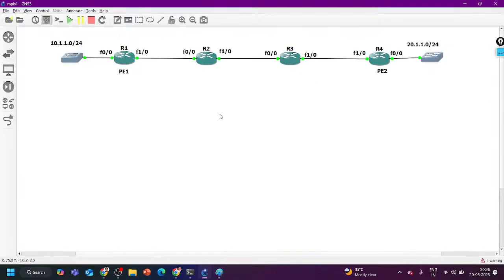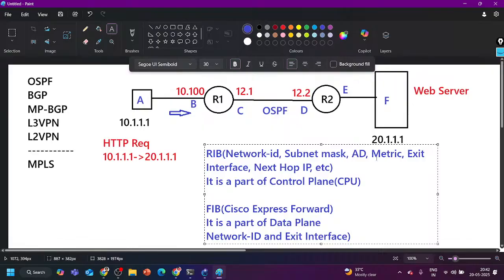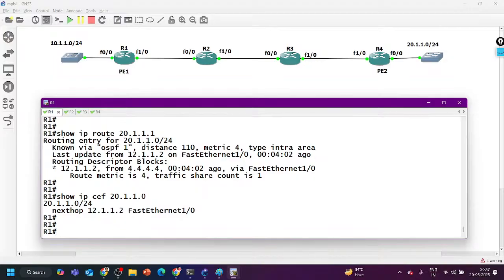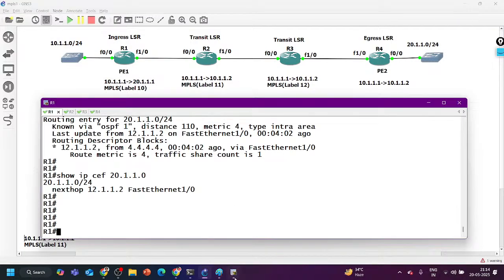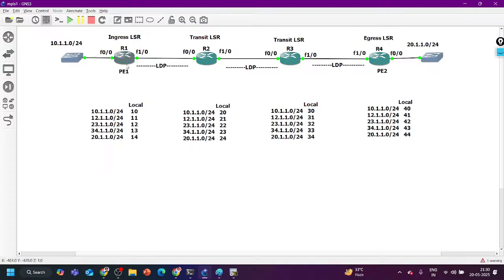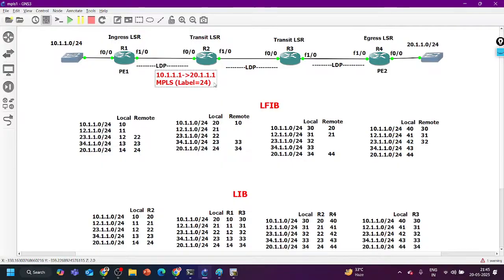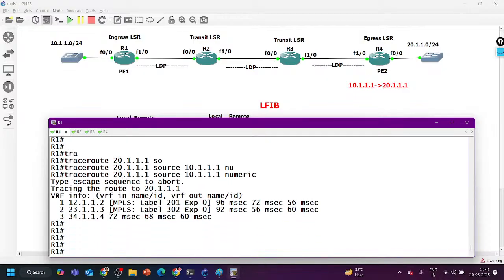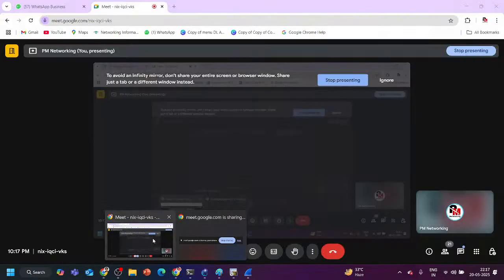Multi Protocol Label Switching | Service Provider Networks